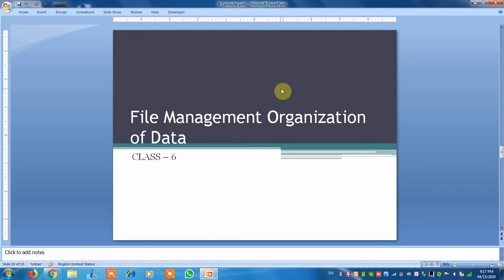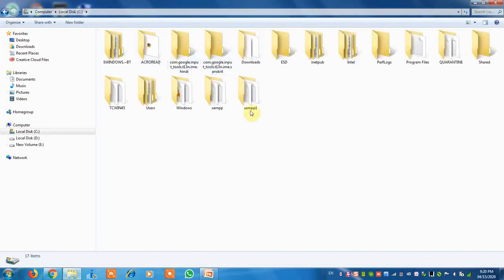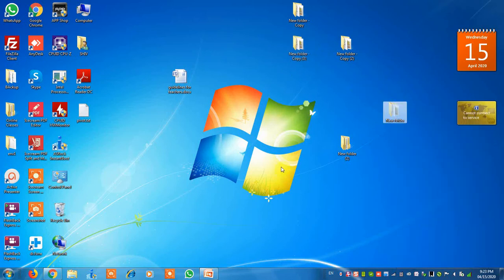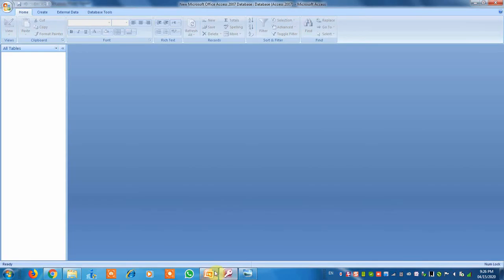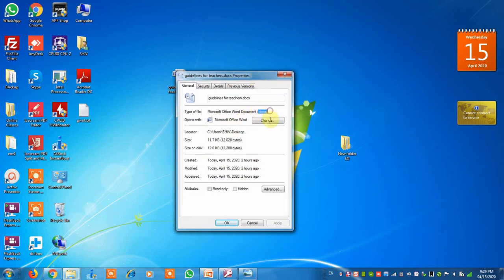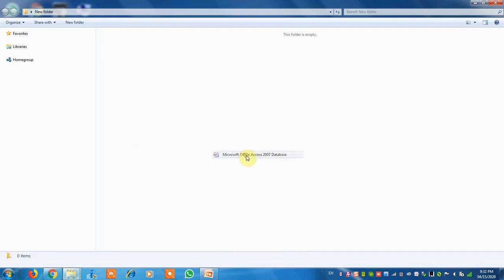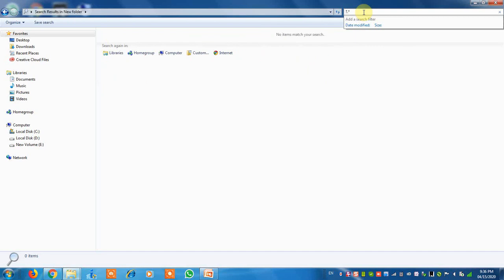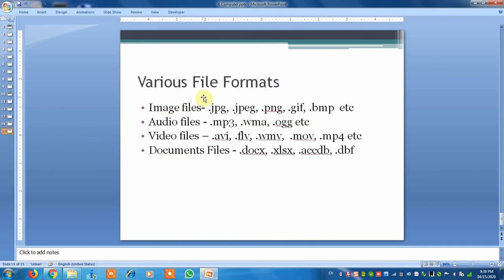File, Folder, cut, copy, paste, various file formats, Wild Cards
File Management, File, Folder, Cut, copy, Paste, File Formats, Wild Cards